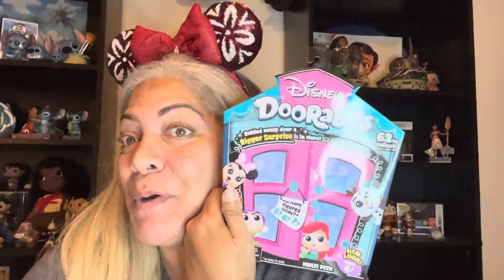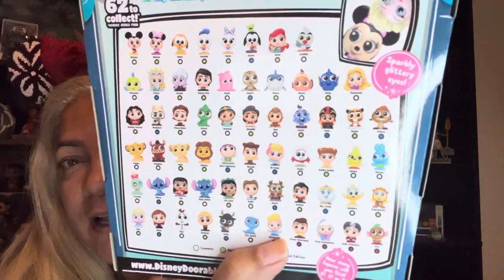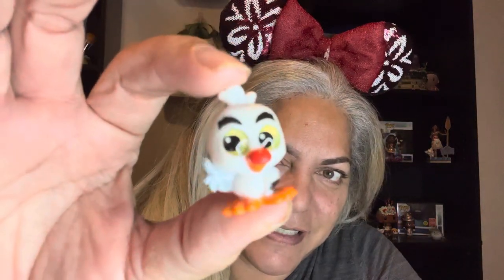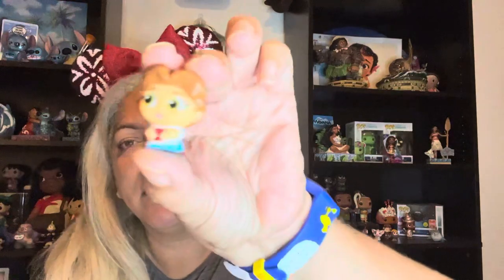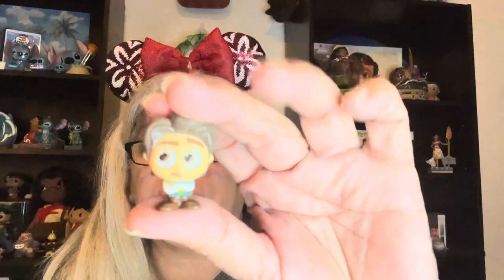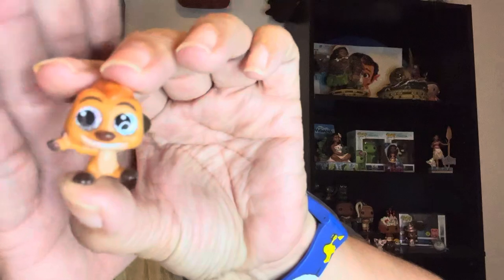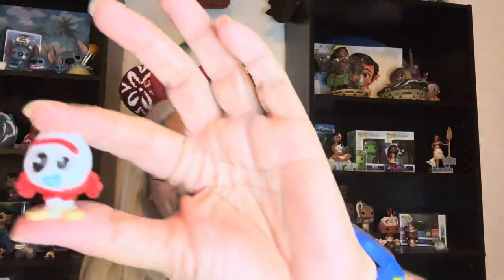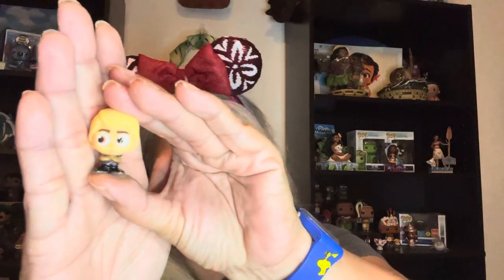Doorables Series 4!!!